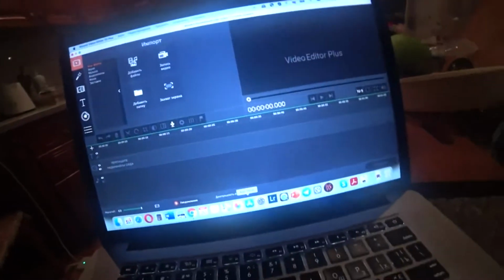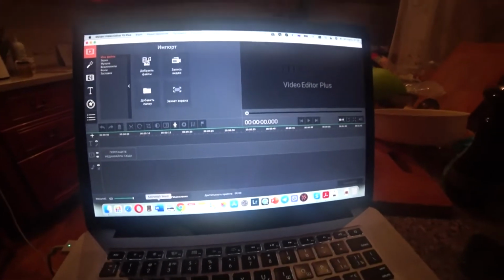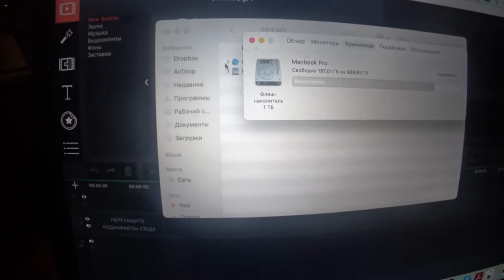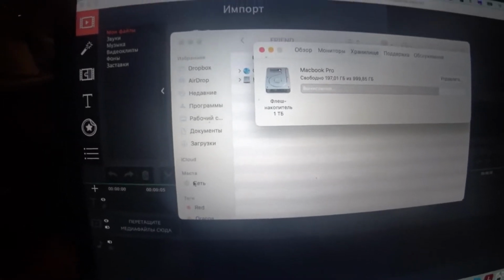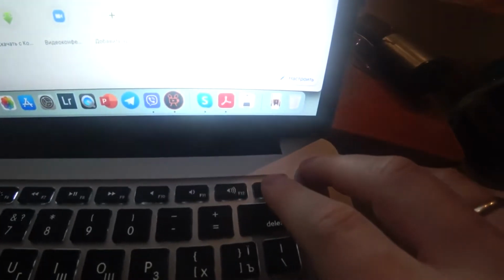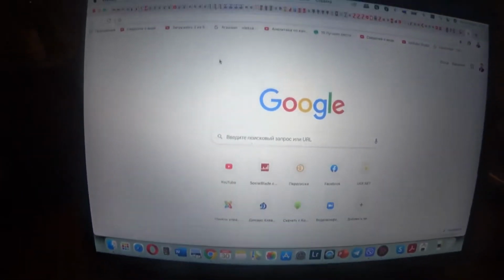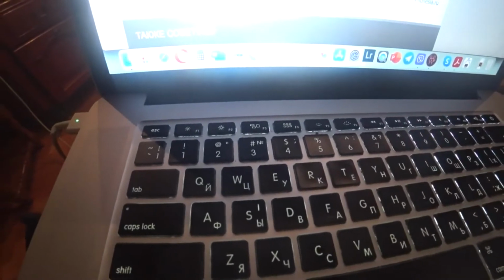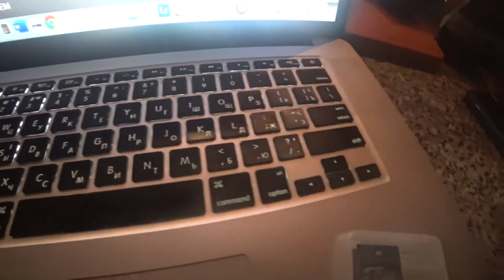SD Card Not Detected on MacBook? Here’s How to Fix It!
Is your MacBook not recognizing your SD card? In this video, I’ll explain what to do when your MacBook fails to detect the memory card or the adapter holding it. You’ll learn three effective methods to troubleshoot and resolve this issue easily. Whether you're trying to access important files or photos, these simple fixes will help you get back on track in no time. Watch now to solve your SD card problems quickly!

Our family hails from Ukraine, and we’re excited to welcome you to our channel, HOW TO! Here, you’ll discover a variety of helpful life hacks designed to simplify your everyday life.

2. Leave your comments;
3. Watch our videos all the way through;
4. Share the videos with friends;

Thank you very much for any support.